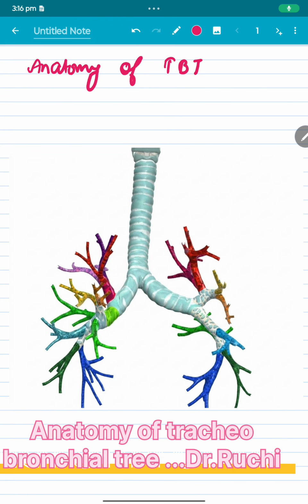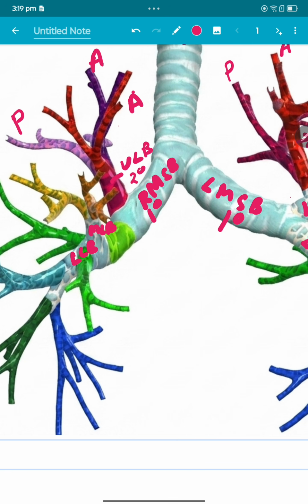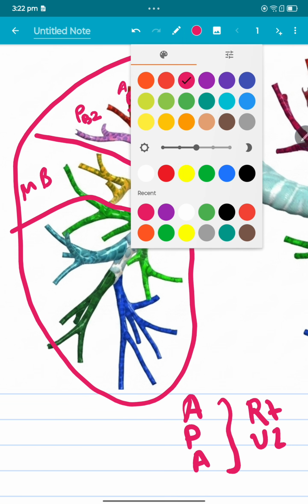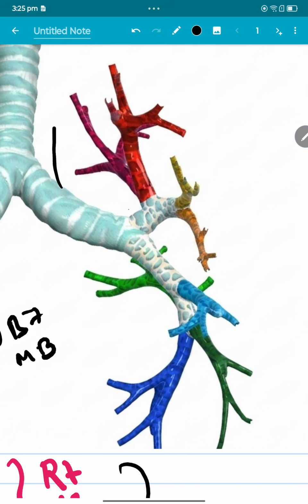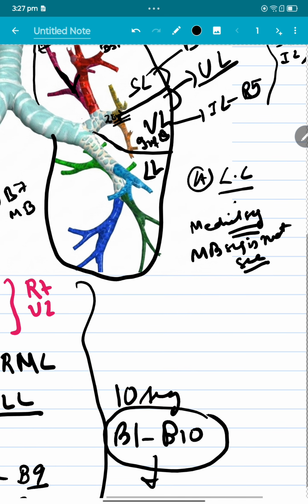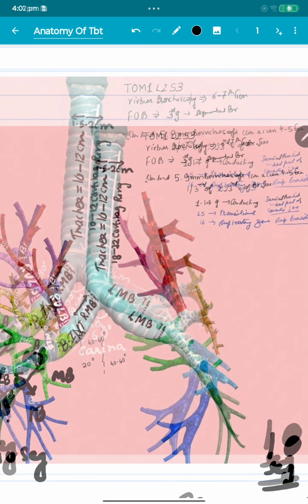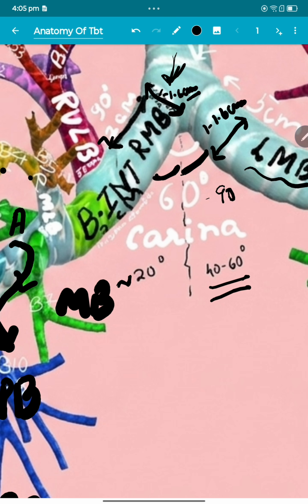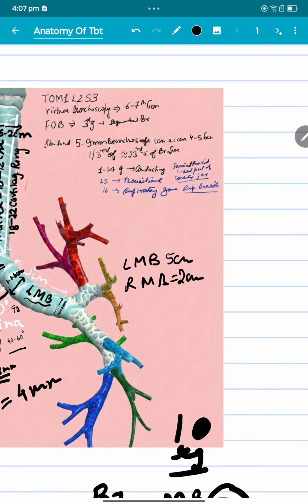Anatomy of tracheo bronchial tree@upup308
trachea,bronchi primary, secondary and tertiary, lung bronchosc pulmonary segments educational teaching video.